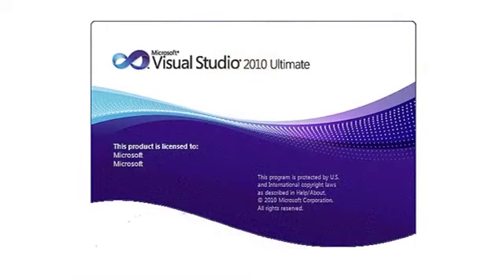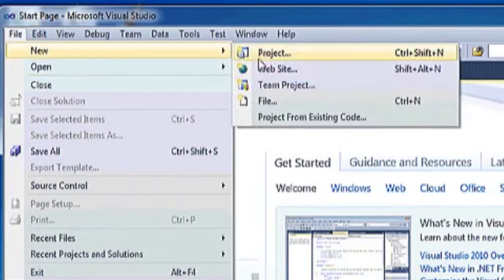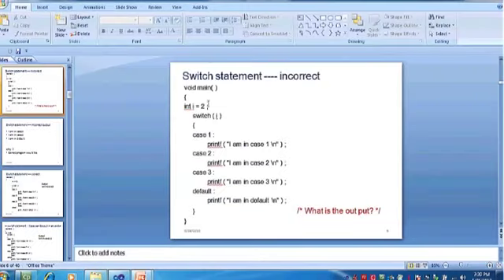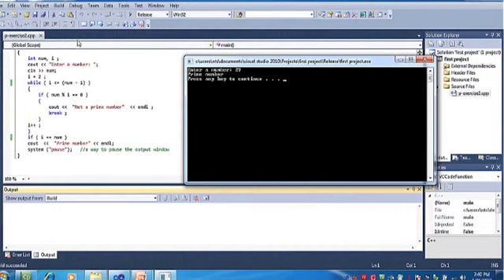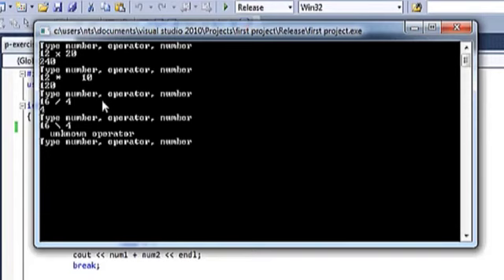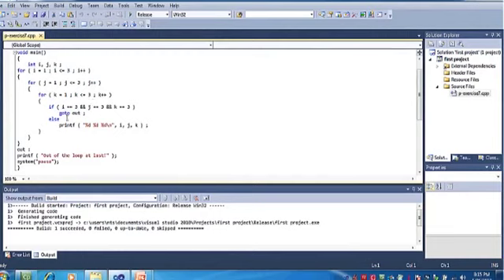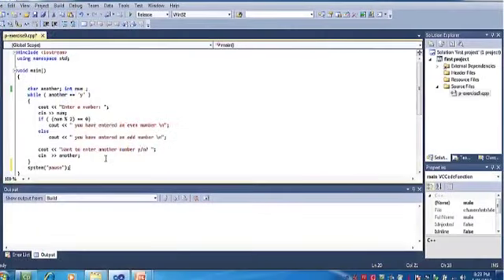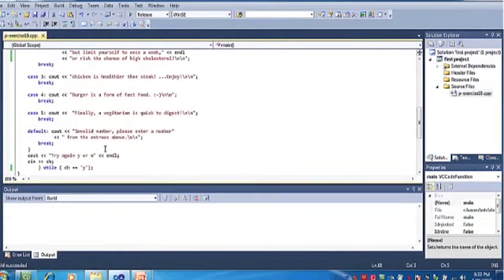Programming C:ComputerScience in Hindi Urdu LECTURE 10